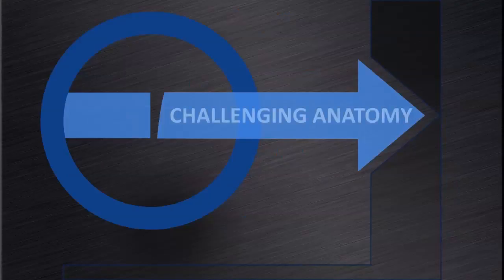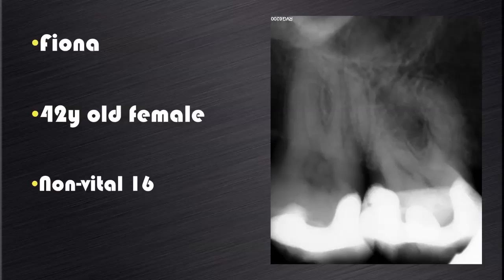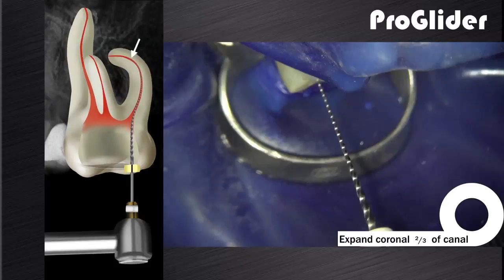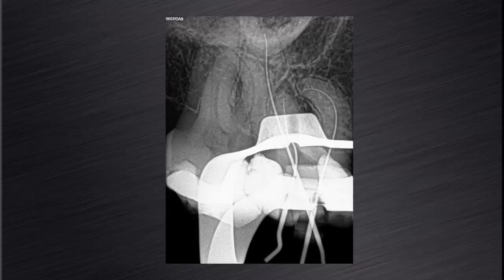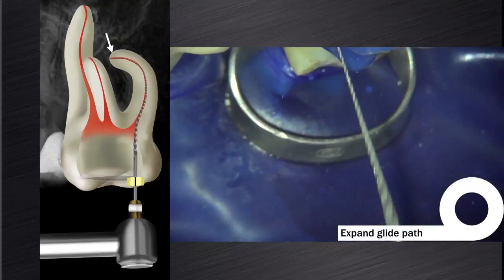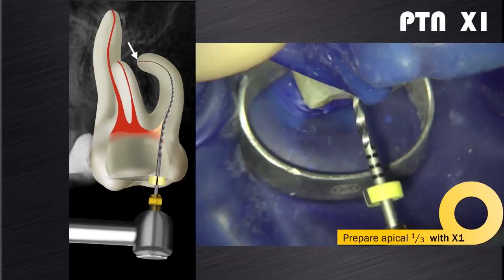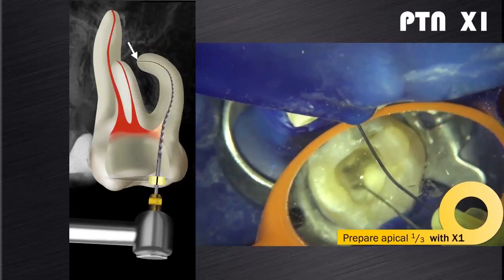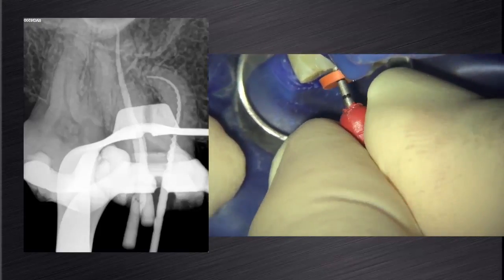ProTaper Next™ - Shaping tips – Dr. Peet van Der Vyver | Denstply Sirona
Dr. Peet van der Vyver provides invaluable insights on dealing with challenging anatomy in the cleaning and shaping aspect of a procedure.